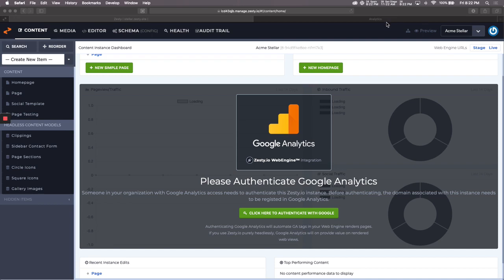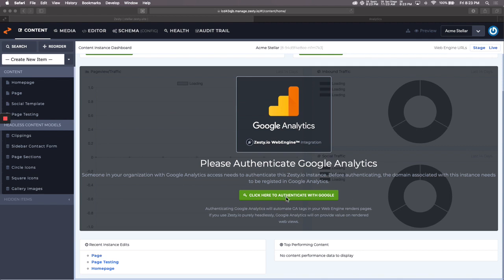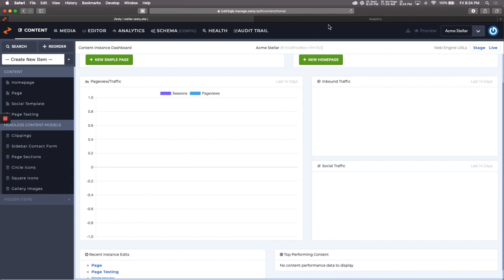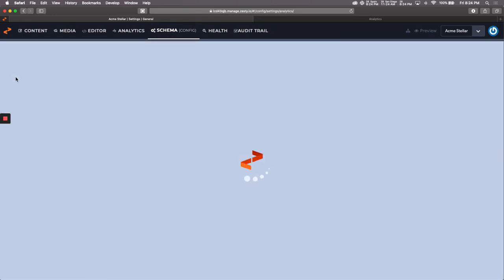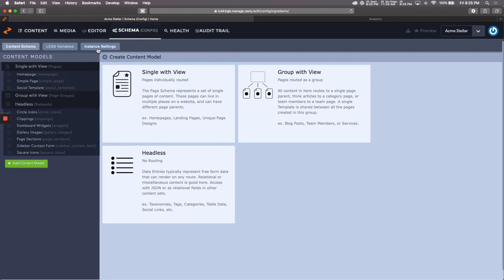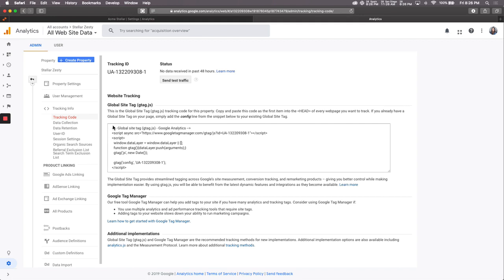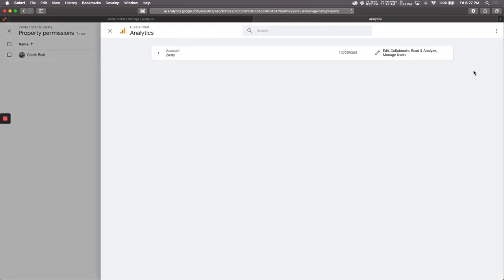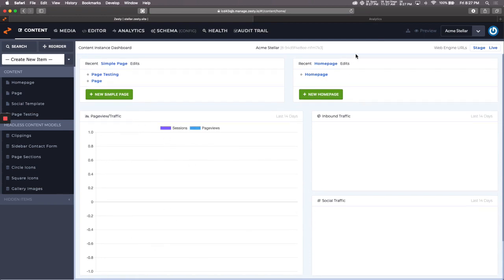Linking Google Analytics to Zesty.io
Integrate Google Analytics with Zesty.io in just a few minutes to preview analytics content in your Zesty.io dashboard, collect data on your web traffic, and more.